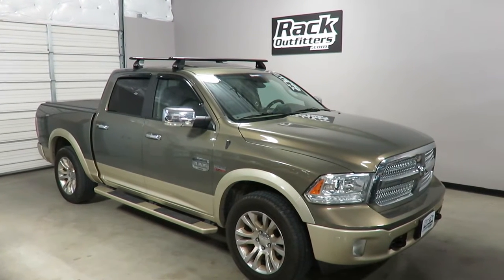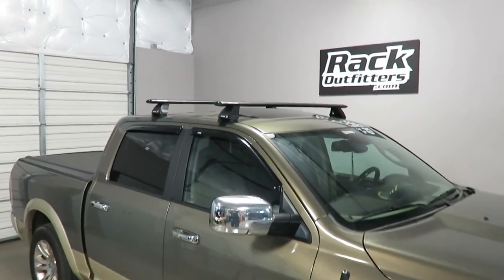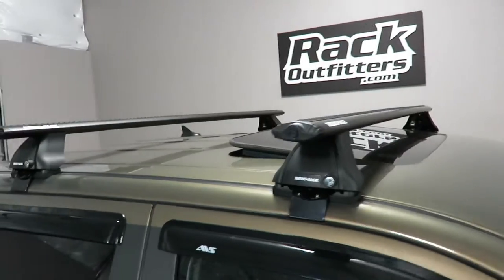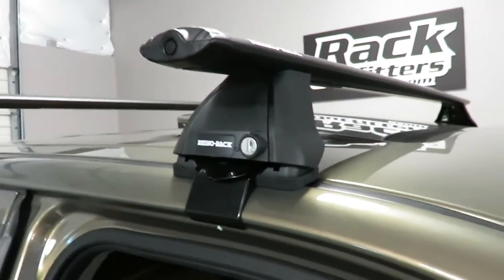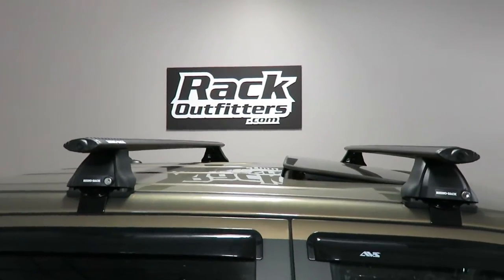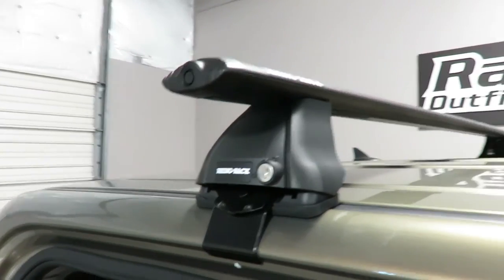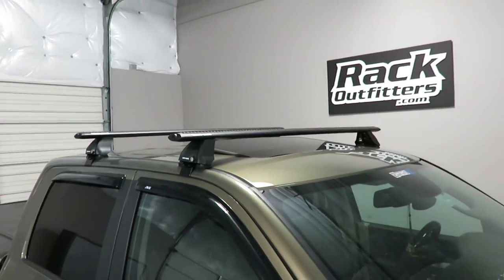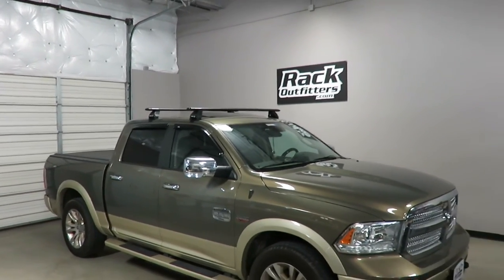Dodge RAM 1500 with Rhino Rack 2500 Vortex Roof Rack Cross Bars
Click link above to this vehicle's product page for complete details; pricing, install manual, detailed installation video, and close up photos.

Hours: 10AM-6PM CT Mon-Sat
Local: 512-441-RACK (7225)
Toll Free: 866-441-RACK (7225)
Address:
6006 E Ben White Blvd
Suite 300